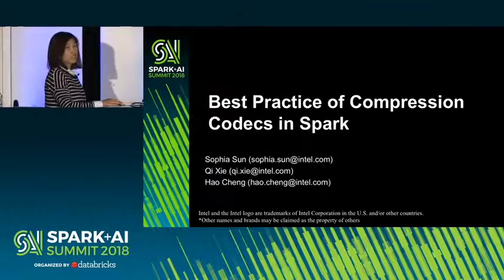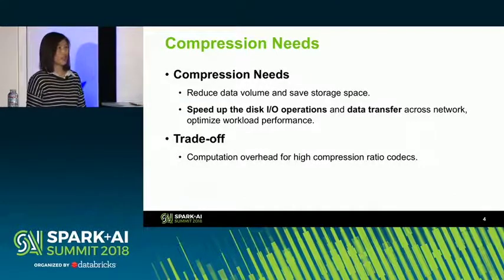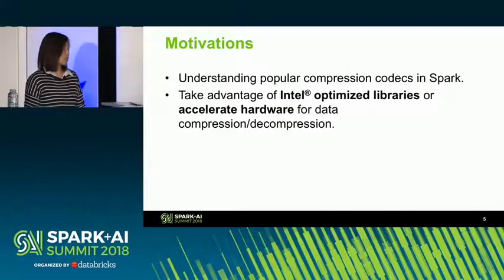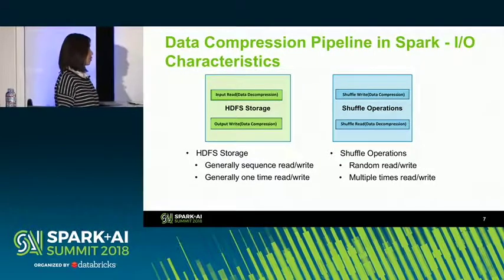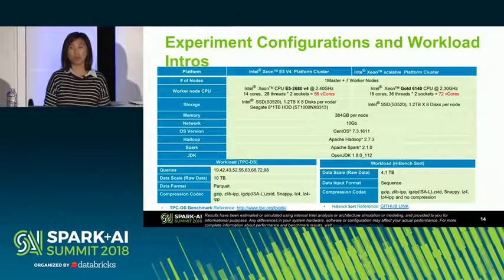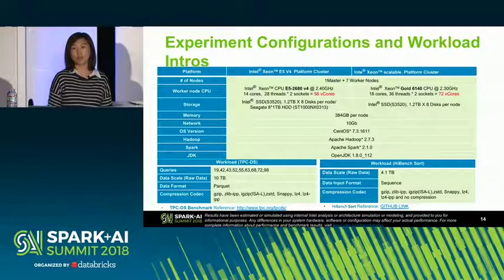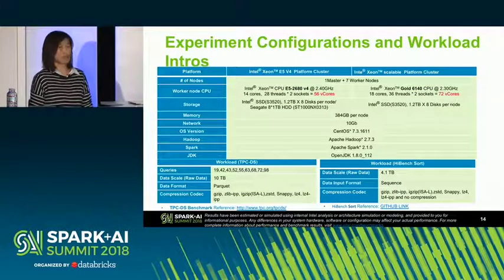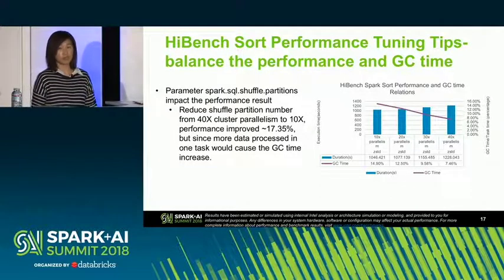Spark+AI Summit 2018 - Compression Decompression codecs